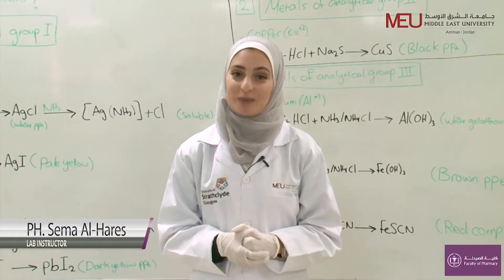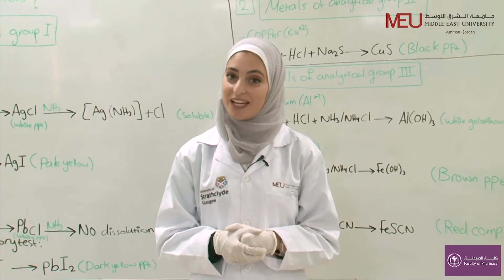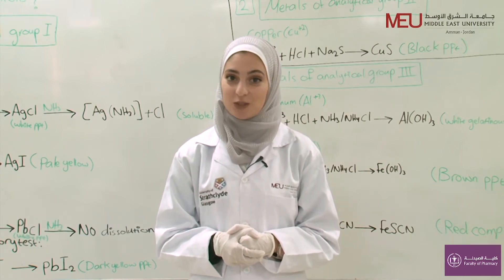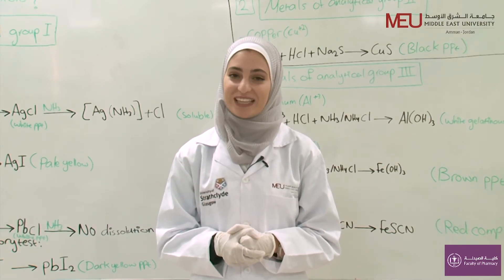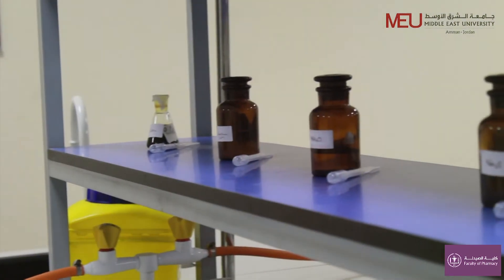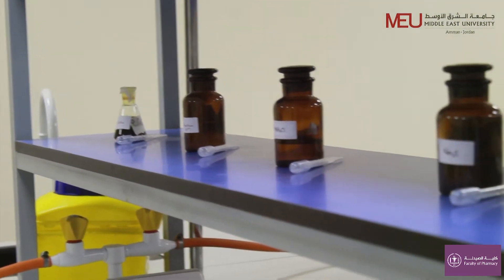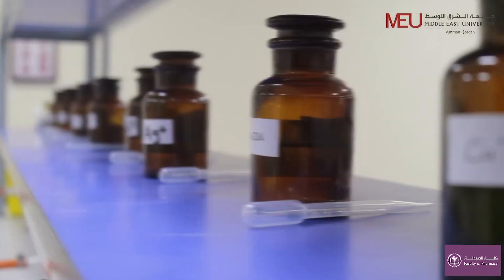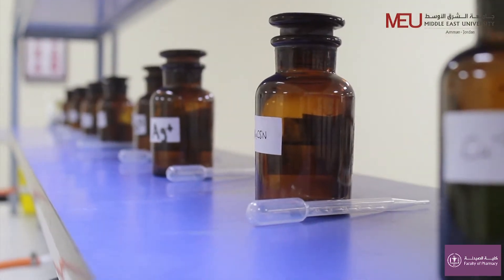Analytical chemistry - Analysis of cations part 1